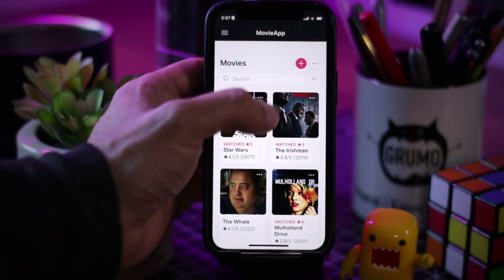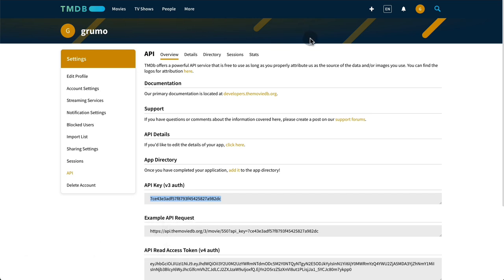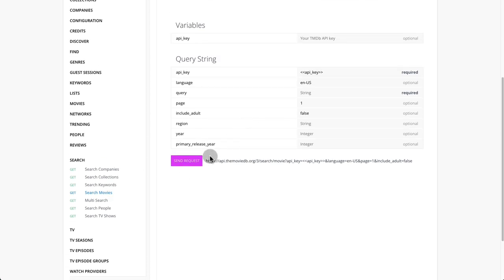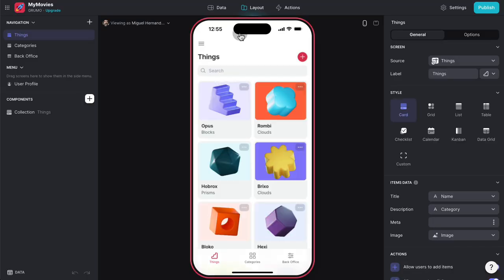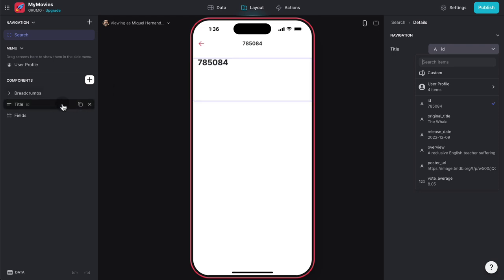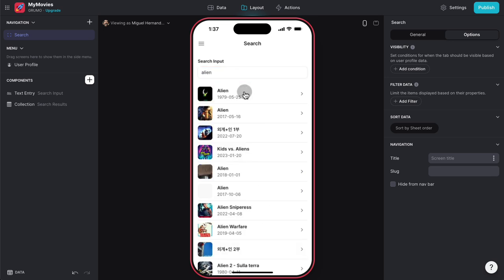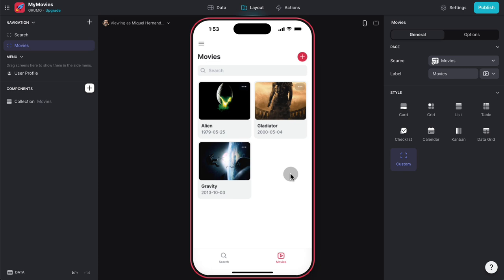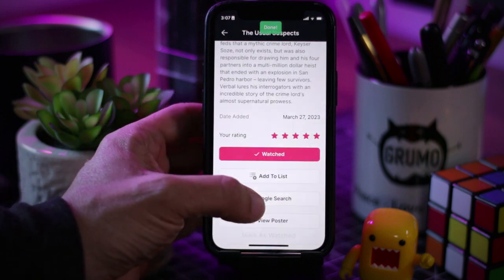Create a Movies App (with Fetch JSON) | Glide Tutorial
Learn how to build a movie recommendation app without coding using Glide Apps. We'll cover how to use the Fetch JSON column to search for movies using the TheMovieDB.org free API.

00:00 - Intro
00:22 - Obtain an API Key from TheMovieDB.org
01:49 - Create your Glide project
02:27 - Create search table with Fetch JSON column
05:17 - Create search screen
06:54 - Create search results table
10:21 - Use Javascript column to grab fetched JSON parameters
12:56 - Create layout to display search results
15:33 - Save selected movies into a Movies table using Custom Actions
19:41 - Design movie detail page
20:53 - Create logic to avoid duplicate movies
24:55 - Create screen to display saved movies
26:38 - Get this tutorial's template

Miguel  @GRUMO